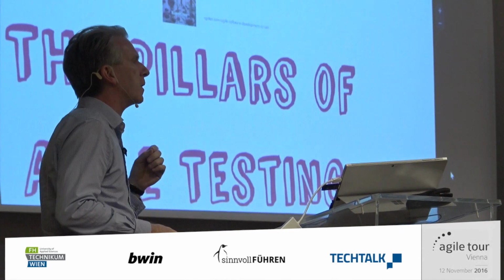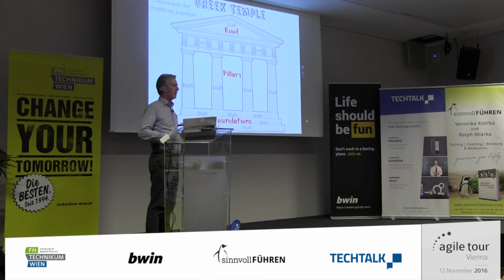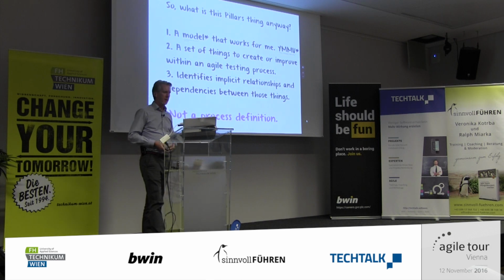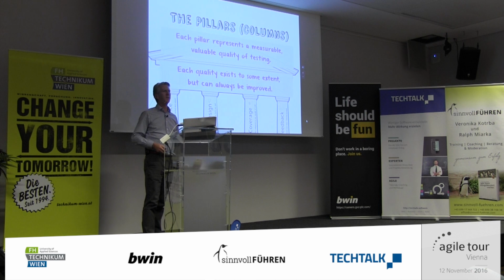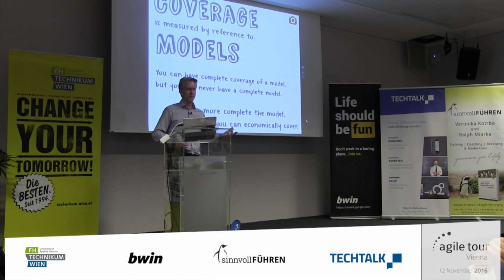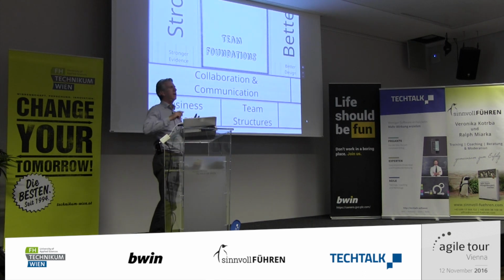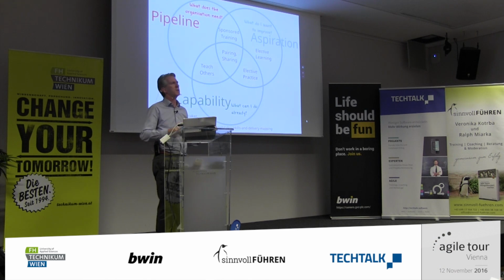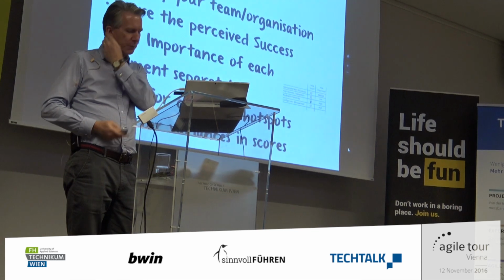David Evans “The Pillars of Agile Testing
Agile Tour Vienna 2016